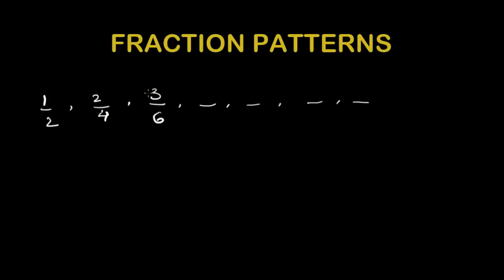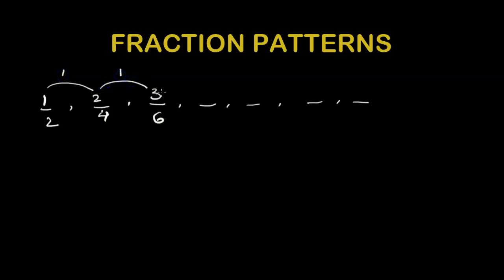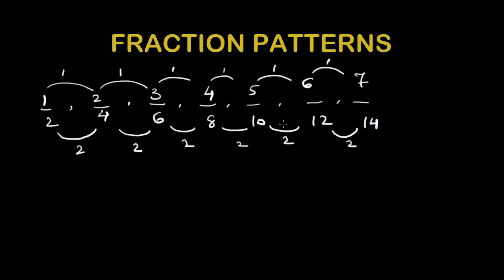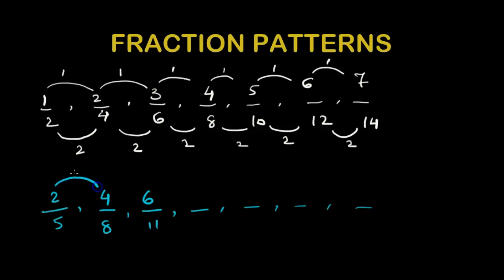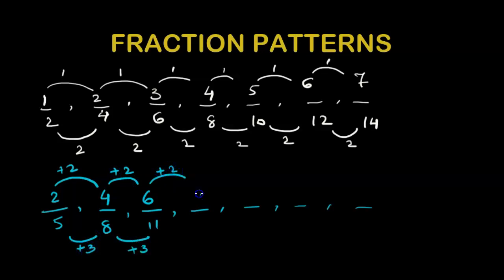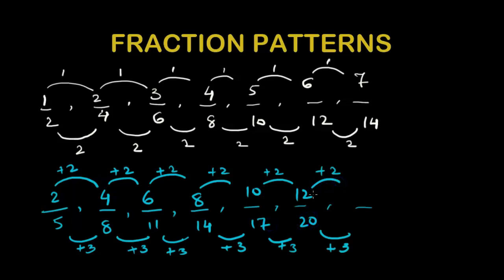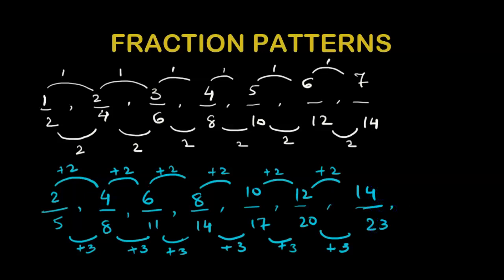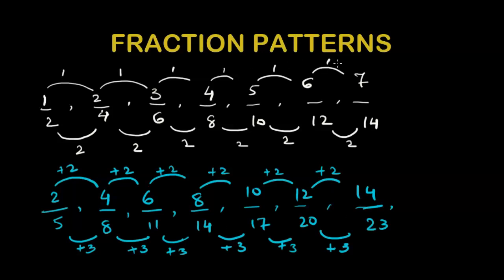Fraction Patterns: counting forward in fractiions